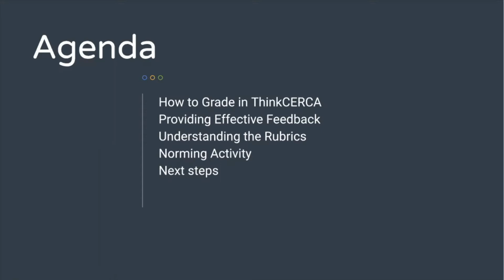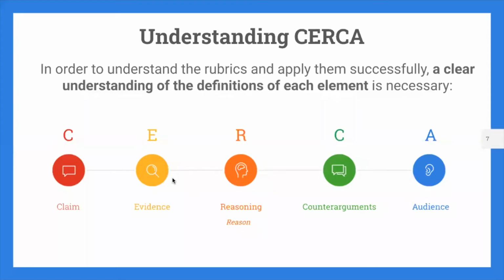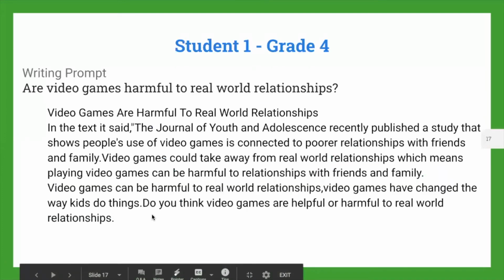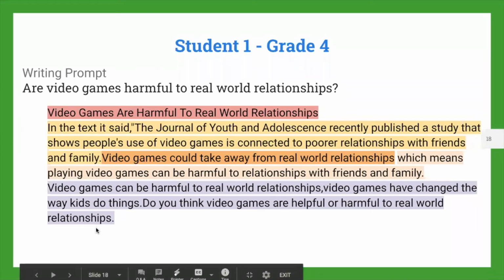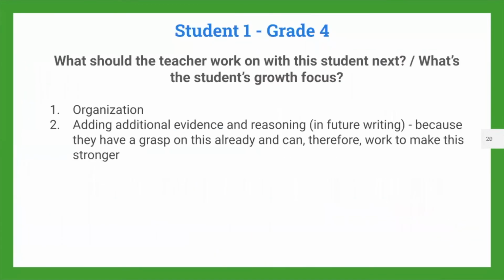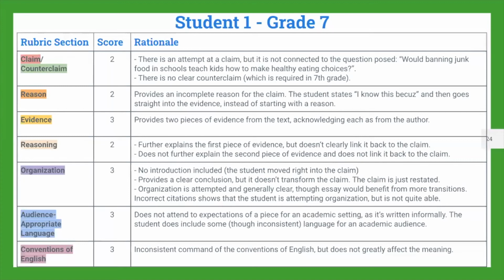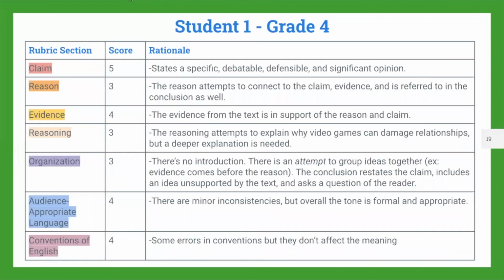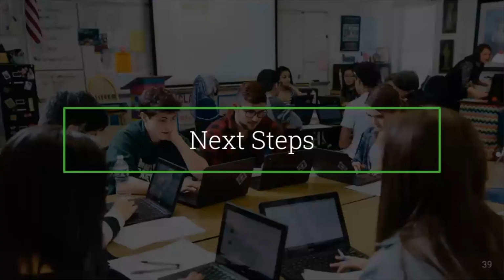ThinkCERCA: Calibration and Grading